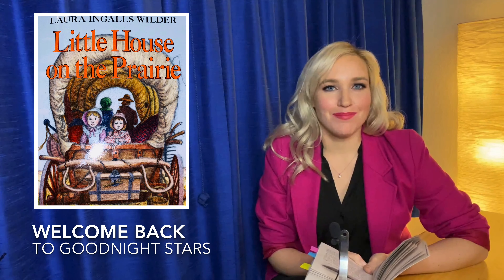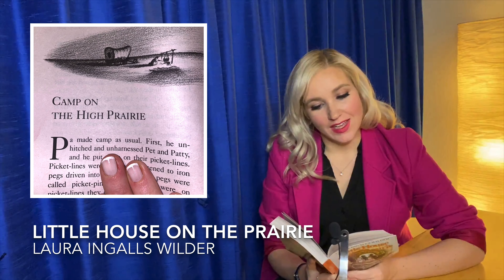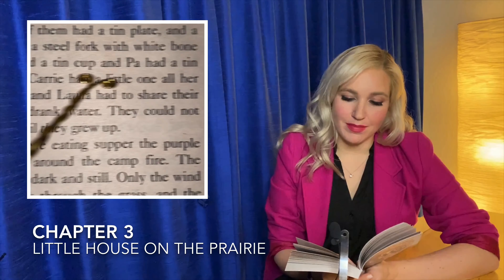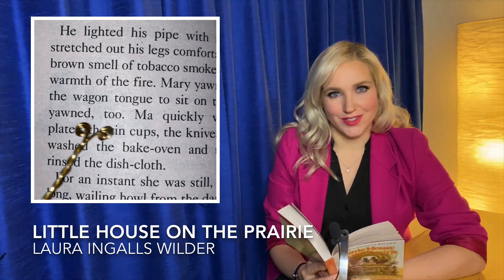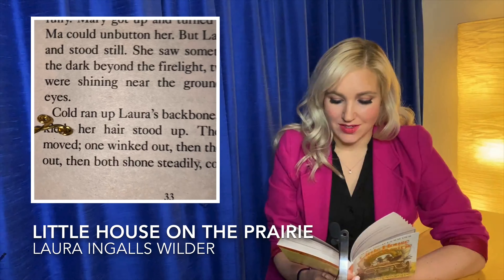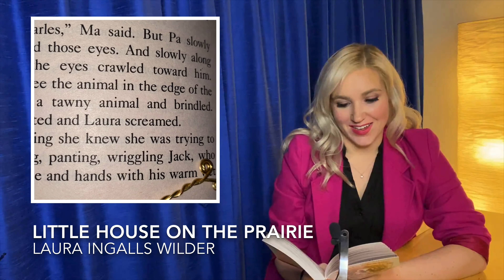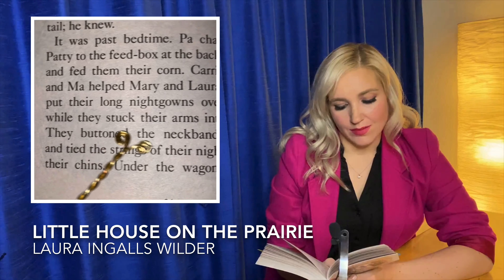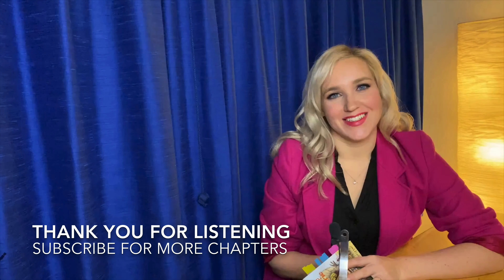Little House on the Prairie 🏠 Chapter 3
✨ Relax, watch, and listen to Chapter 3 of the historical bedtime story Little House on the Prairie by Laura Ingalls Wilder, entitled Camp on the High Prairie.

Plot summary of Little House on the Prairie from Wikipedia:

Little House on the Prairie is an autobiographical children's novel by Laura Ingalls Wilder, published in 1935. It was the third novel published in the Little House series, continuing the story of the first, Little House in the Big Woods (1932), but not related to the second. Thus, it is sometimes called the second one in the series, or the second volume of "the Laura Years".

Plot summary

The novel is about the months the Ingalls spent on the Kansas prairie around the town of Independence. Laura describes how her father built their one-room log house in Indian Territory, having heard that the government planned to open the territory to settlers soon.

In contrast to Little House in the Big Woods, the Ingalls face difficulty and danger in this book. They all fall ill from malaria, which was ascribed to breathing the night air or eating watermelon. American Indians are a common sight for them, as their house was built in Osage territory, and Ma's open prejudice about Indians contrasts with Laura's more childlike observations about those who live and ride nearby. They begin to congregate at the nearby river bottoms and their war cries unnerve the settlers, who worry they may be attacked, but an Osage chief who was friendly with Pa is able to avert the hostilities.

By the end of the novel, all the Ingalls' work is undone when word comes that U.S. soldiers are being sent to remove settlers from Indian Territory. Pa decides to move his family away before they can be forced to leave.

In 2012, the novel was ranked number 27 among all-time children's novels in a survey published by School Library Journal – the second of three Little House books in the Top 100.

About the author (from Biography.com): Laura Ingalls Wilder was born on February 7, 1867, near Pepin, Wisconsin. She was a teacher in South Dakota from 1882 to 1885, when she married Almanzo Wilder. In 1932, she published Little House in the Big Woods, the first of her well-known Little House series that eventually spawned the hit TV program Little House on the Prairie. Wilder finished the last book in 1943. On February 10, 1957, she died at age 90, on her farm in Mansfield, Missouri.

Please note that the term Indian is used in this story in reference to Native Americans. While this phrase is historically accurate for North America in 1870, it is no longer culturally acceptable. Please appreciate this and all historical literature in the context of the time in which it was written.

Watch these playlists (more chapters of Little House on the Prairie coming THIS WEEK):

About Goodnight Stars

Welcome to Goodnight Stars, where you'll find bedtime story videos with lip reading and text on screen. Each poem and book chapter is read and presented in a calming, light ASMR style and makes the perfect read along bedtime story video, for smart kids and happy parents.

I believe in education through relaxation, and my goal is to 10x your child's reading comprehension through this channel.

✦Current subscriber count: 14 (Thank you, you are amazing, and I appreciate you)

I hope to create 100 reading videos for early and advanced readers with lip reading and text by January 1st, 2020.

✦ Comment to let me know what stories and poems YOU love (they might become a video for you to enjoy)

Little House on the Prairie Audiobook

Little House on the Prairie on Kindle

Filming Equipment:
Iphone 11
Ring Light Tripod (holds phone)
Lapel Mic
Cord to connect Mic to Iphone